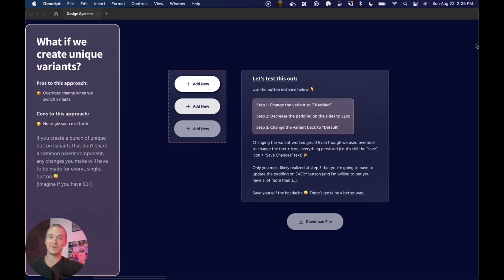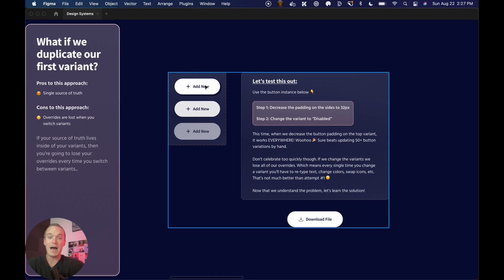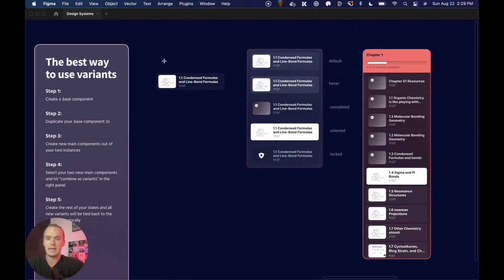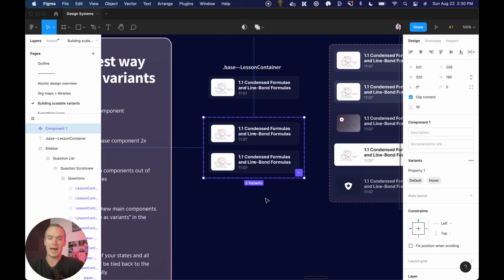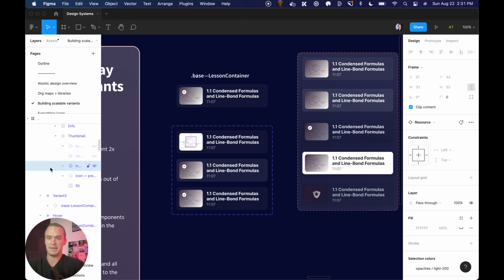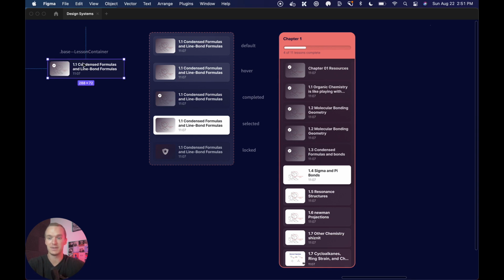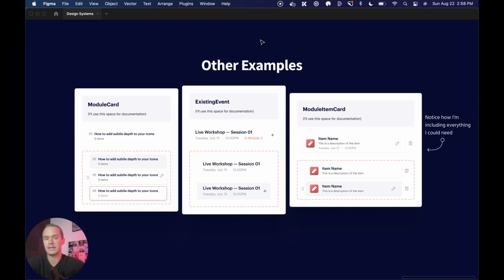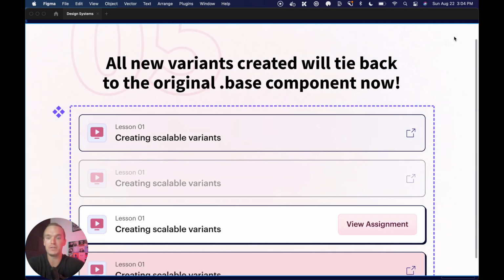Building scalable variants